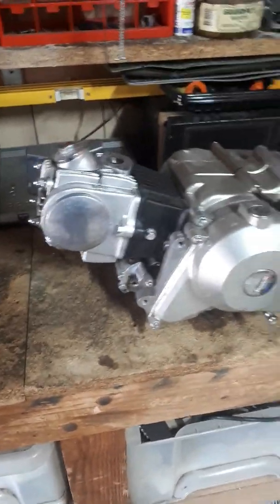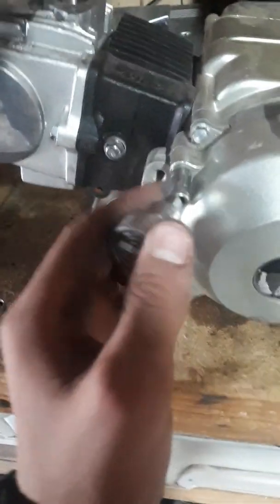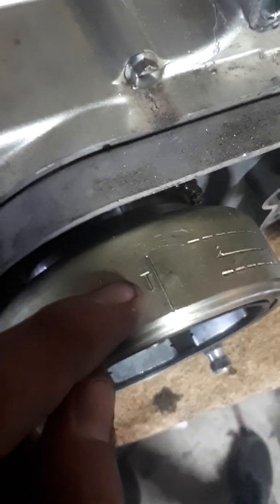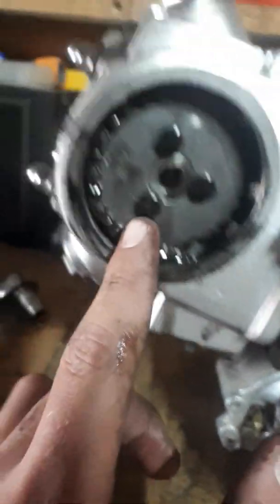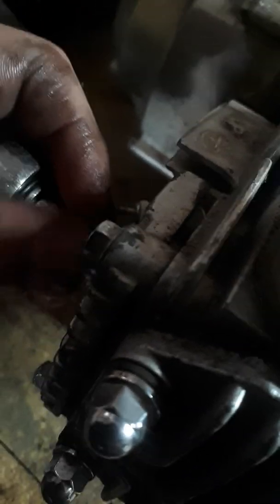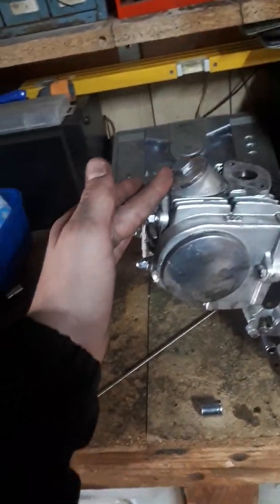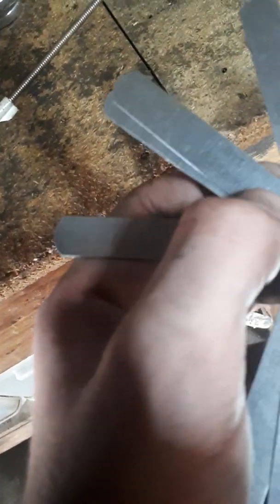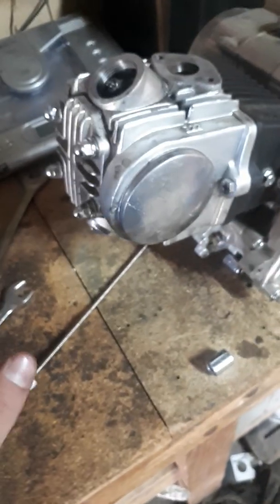How to check trimming/ valves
To be able to check your timing you are going to need a 8 ml 10 ml and 12 ml socket hope you get something out of this video comment on my Instagram at Dan underscore fix underscore it and comment on the recent picture telling me what you want to see more of thank you